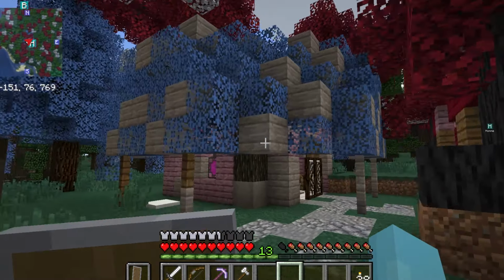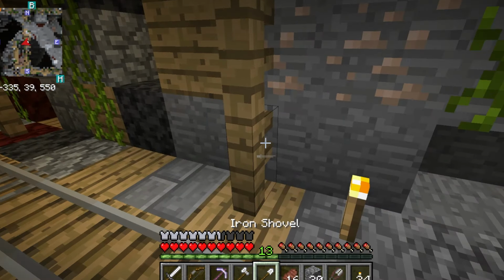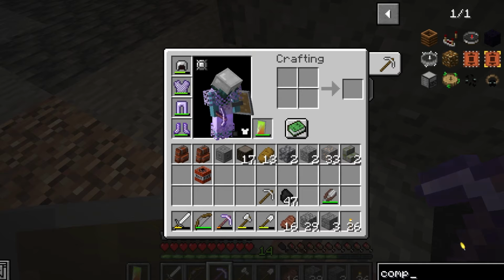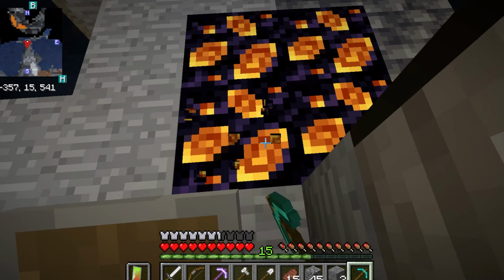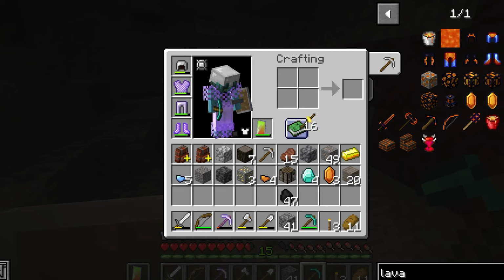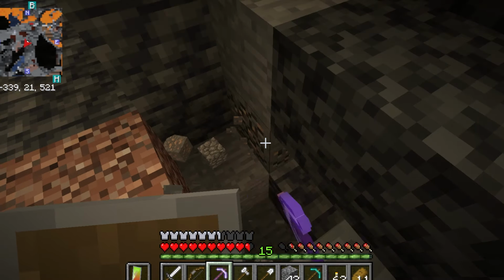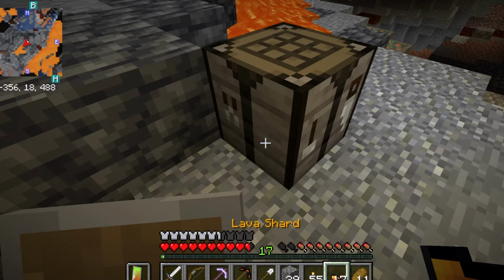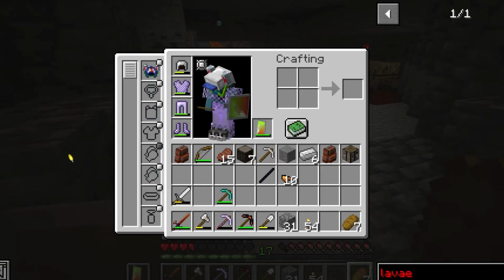The I'm Bored Modded Survival Lets Play | Ep 4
Hey all! Like the name of the series says this is just a lets play for when i'm bored and don't feel like working on anything. It's just a chill vibe long game play series. Hope you enjoy!

Mod List:
Cosmetic Armor Reworked
Elytra Slot
Macaw's Bridges
Macaw's Fences and Walls
Macaw's Furniture
Macaw's Paths and Paving
Macaw's Trapdoors
Macaw's Windows
Spartan Weaponry
Super Martgin642's Core Lib
Xaero's minimap
Xaeros's World Map
Advancement Plaques
Architectury API
Armor Plus
Artifacts
Astral Sorcery
Better Advancements
Better Bricks Mod
Better Rocks
Biomes O' Plenty
Blue Skies
Blueprint
Bookshelf
Botany Pots
Caelus API
CaveBiomeAPI
Caves and Cliffs Mod
Chipped
Chocolate Fix
Cloth Config API
Clumps
Collective
Configured Construct's Amory
Croptopia
Curious API
Curious Armor Stands
Decorative Blocks
Diagonal Fences
Double Doors
Dungeon Crawl
Easier Sleeping
End's Delight
ExpandAbility
Explorer's Compass
Farmer's Delight
Fast Leaf Decay
GekcoLib
GraveStone Mod
Iceberg
Just EnoughItems
Kotlin
Macaw's Doors
Macaw's Lights and Lamps
Macaw's Painting
Mantle
Nature's Compass
ObserverLib
Oh The Biomes You'll Go
Patchouli
Performant
Potions Master
Puzzles Lib
Reliquary Reincarnations
Serene Seasons
Sophisticated Backpacks
Spartan Shields
Spartan Weaponry : Twilight Forest
Stalwart Dungeons
Starter Kit
Storage Drawers
Structure Gel API
SuperMArtjin642's Config Lib
The Twilight Forest
TheDragonLib
Tinkers Construct
Torchmaster
Traveler's Titles
Visual Workbench
Void Totem
YUNG's APII
YUNG's Better Caves
YUNG's Better Dungeons
YUNG's Better Mineshafts
YUNG's Better Strongholds
YUNG's Bridges
YUNG's Extras

Programs:
Adobe Premiere Pro - For videos
Razer Seiren - Mic
Blender : For Character Rigs
OBS: Recording

Thumbnails:
Font : Daft Brush
Adobe Photoshop - For Thumbnails